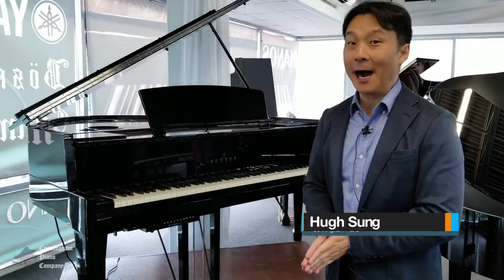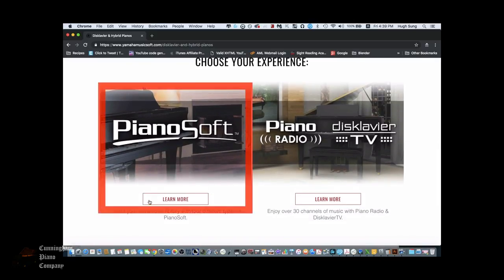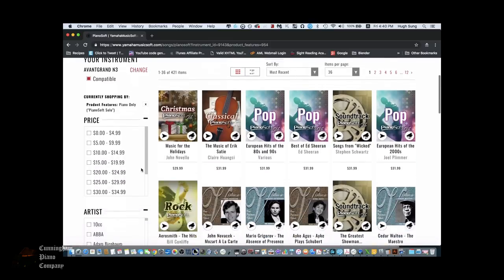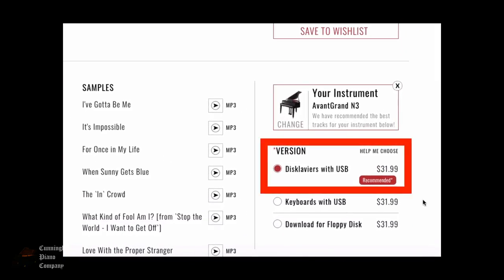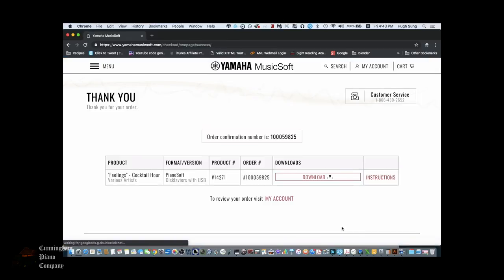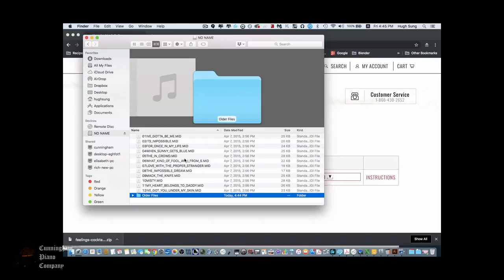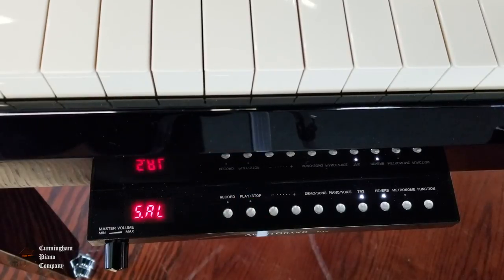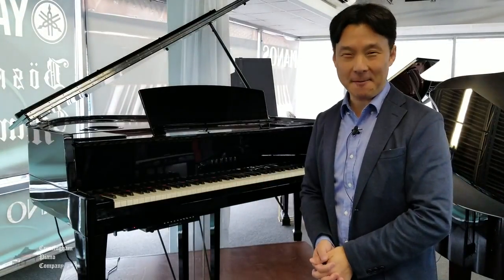How To Play A Playlist on a Yamaha AvantGrand | Hybrid Pianos - Philadelphia, King of Prussia - PA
The Yamaha AvantGrand is a magnificent hybrid piano, combining the real wooden action of acoustic grand pianos with the digital sounds of concert grand pianos that never need to be tuned. But did you know that AvantGrands are also great for providing background music for parties and dinner soirees? In this video, I show how to find an awesome collection of songs online, using Yamaha MusicSoft loading them into a USB thumb drive, then setting up a Yamaha N3X AvantGrand to play the list of songs from the drive, either in order, or as a randomized list. This technique will work for the N3X, N2, and N1 models of hybrid grand pianos.

The Yamaha family of AvantGrand hybrid grand pianos can all play standard MIDI files. With Yamaha MusicSoft, you can find a wide range of songs for your piano across a wide variety of genres, artists, and price points. So when you’re planning your next party or romantic dinner, be sure to load up on your playlist and set up your AvantGrand to create the perfect musical atmosphere!